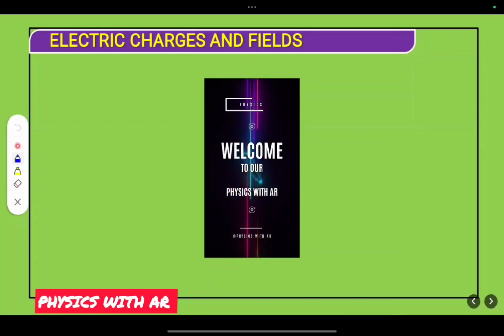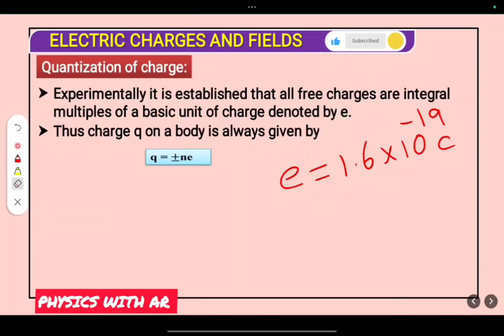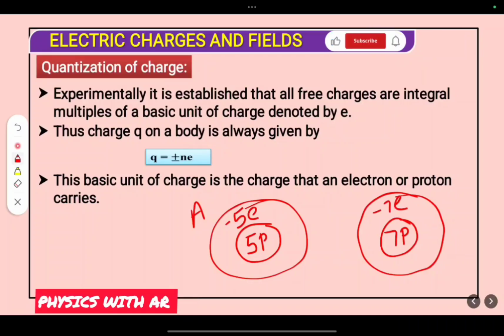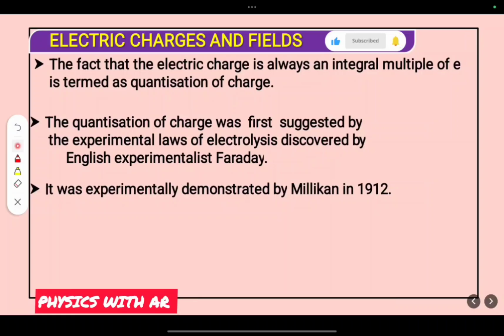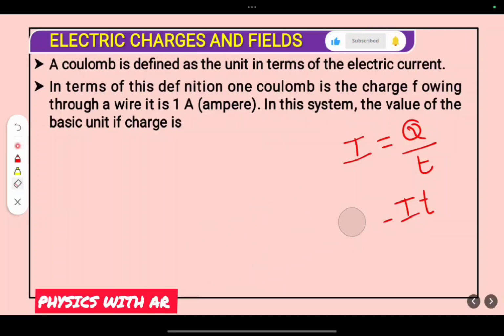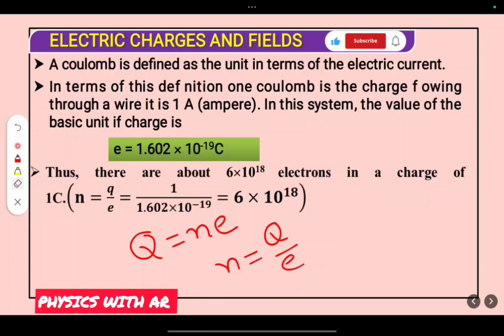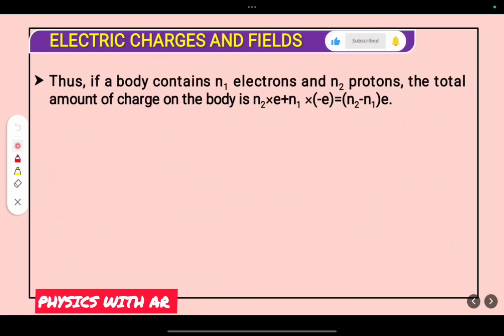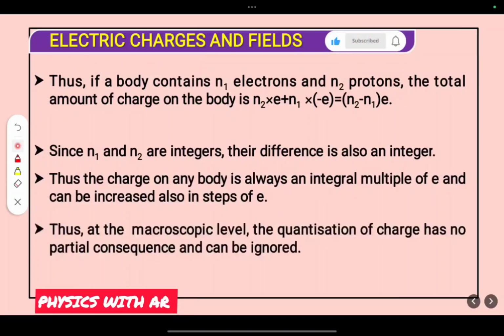Why Charge Can't Be Divided Infinitely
What's Behind ELECTRIC CHARGE Quantisation?
additivity of charges
conservation of charge
chargeis quantised
basic properties of electric charges. !! class12 !! physicswithar
electrostatic charge & field

Consider the electric charges to be really small, known as the point charge in order to understand at the properties of electric charge

1. Additivity of Electric Charges

Electric charges are scalar in nature but it is important to note that charges can be point charges, and still are positive and negative in nature.

If inside a conductor there are ‘n’ number of charges present, the algebraic sum of the individual charges will be the total charge present in it. This is the additive property of electric charges.

Q = q1+q2+q3+……qn
charge has magnitude but no direction similar to the mass have aware there is a one difference mass and charge.
mass of the body is always positive whereas charge can be either positive or negative.
so proper sign how to be used while adding the charges in a system.
for electron we are Considering it as a negative and for proton we are considering as positive
2. Conservation of Charges.

The conservation of charges means that the charges are neither created nor destroyed. They can be transferred from one body to another. The charges are always conserved in an Isolated system.
so example it last rubber with the silk cloth so glass at acquired positive and silk cloth becomes negative so only there will be a transfer of charges from one body to another body takes place but total number of charges which remains conserve this is called conservation of charges.
3. Quantization of Charge

Electric charges are defined as the integral multiple of the charge present on them, hence, in any system the charges will be, Q = ne
the basic unit of charge is a charge that an electron are proton carries
by convection, the charges on an electron is taken to be positive under proton is taken to be as negative.
therefore charge and an electron is written as - e and that of proton as a + e.
the international system of units a unit charge is called coalum and it is denoted by the symbol capital c.
in electrostatic charge is large magnitude and hands we use smaller units so 1 microcoulomb is equals to 10 to the power of minus 16 and 1 millikolum equals to 10 to the power of minus 3 coloumb.
Some other properties of electric charges are –
Charge is a scalar quantity.
Charge transfer from one body to another which means they are movable.
Like charges repel each other and unlike charges attract each other.
Charge is always linked with mass.